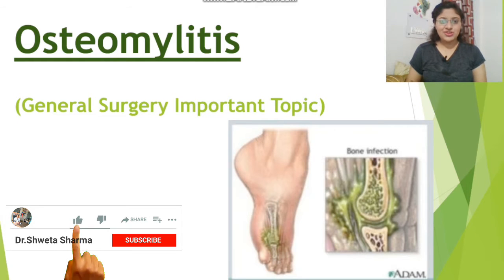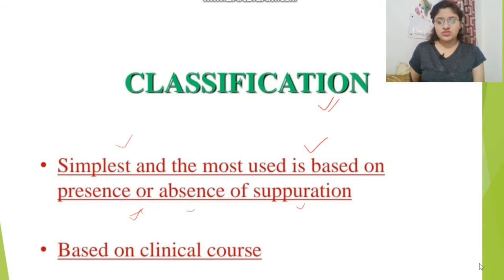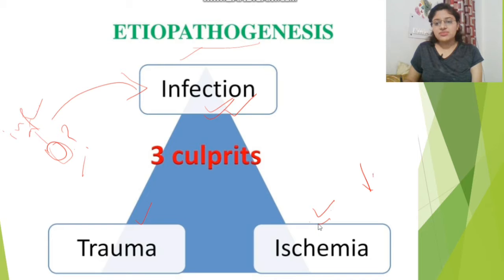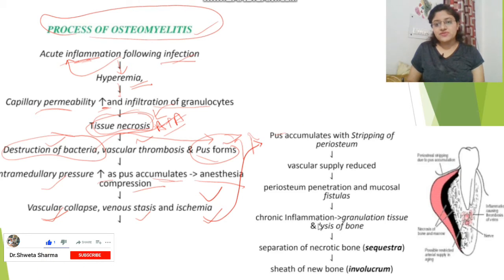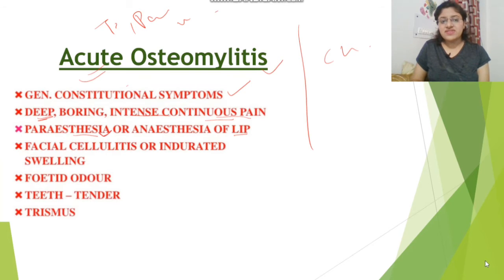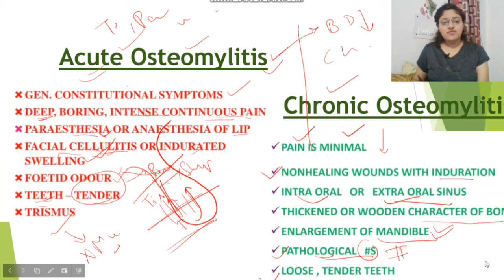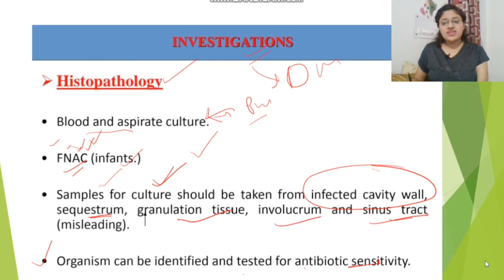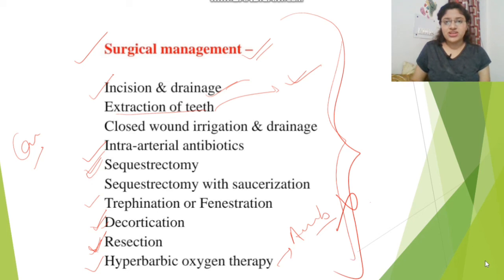OSTEOMYLITIS- Classification|Etiology|Pathophysiology|Clinical Feature|Investigation|Treatment|Patho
OSTEOMYLITIS- Classification|Etiology|Pathophysiology|Clinical Feature|Investigation|Treatment|General Pathology & General Surgery Lecture

Video Containing ( Osteomylitis) -
1- Definition
2- Classification
3- Etiology
4- Pathophysiology
5- Clinical Features
6- Radiographic Feature
7- Investigation
8- Treatment
9- Complications

* ( In Every Answer Of General Surgery Questions, You Have To Write Down All These Headings)